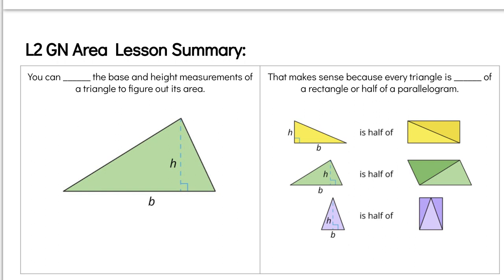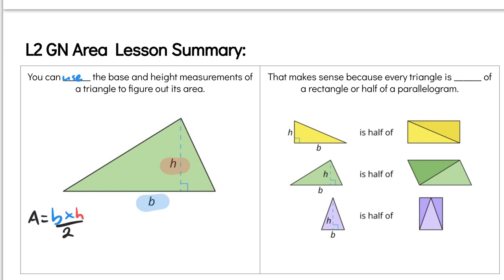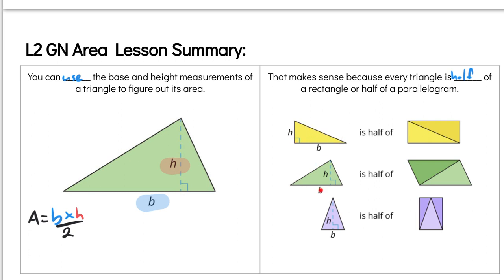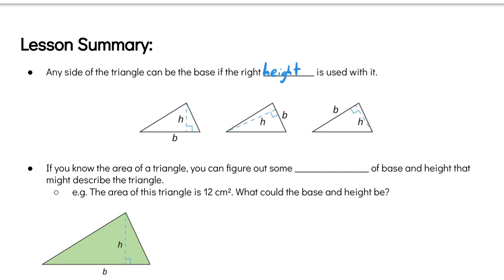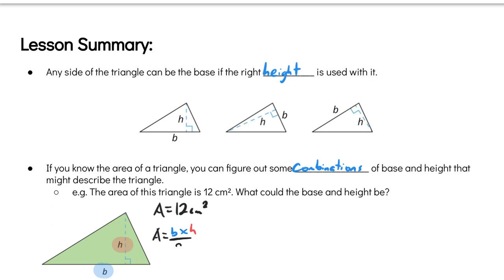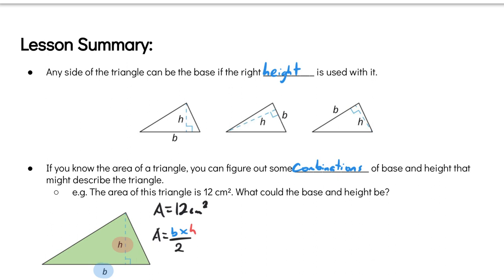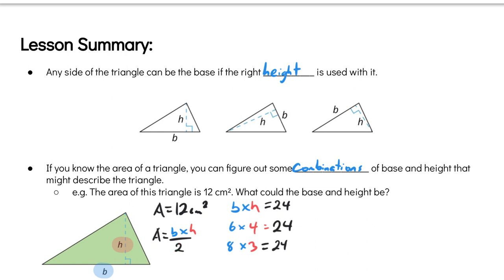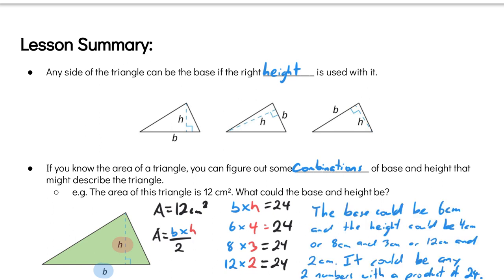L2 Guided Notes - Area of a Triangle